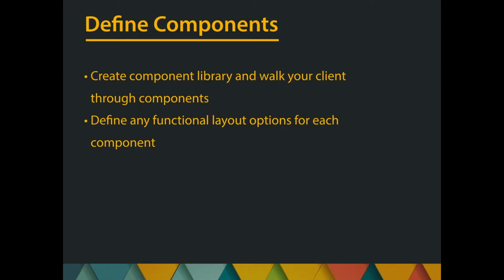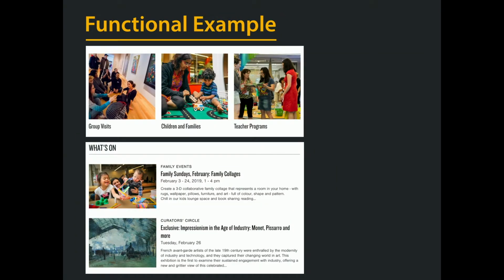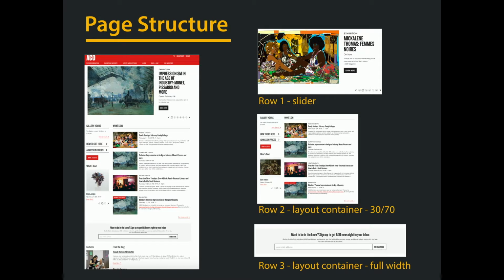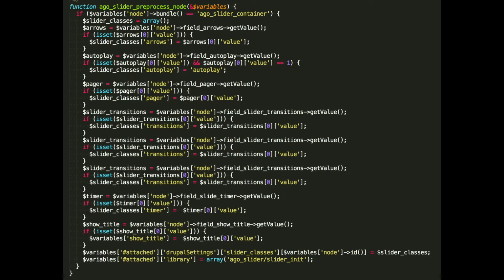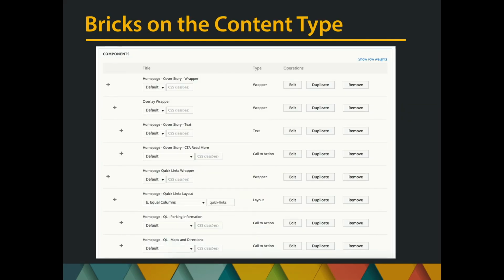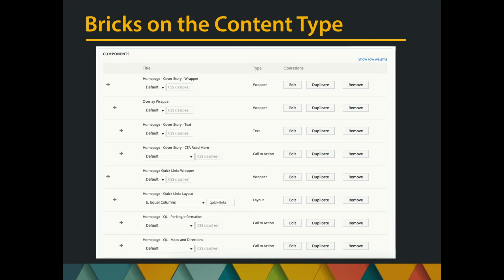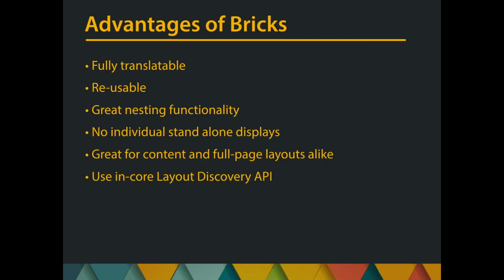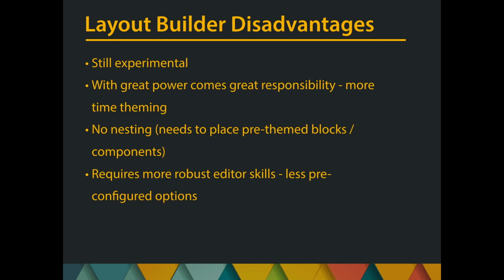Ace any design in Drupal - layout tools and components in your site-building toolbox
Anna Mykhailova, Digital Echidna

With Drupal 8.6 released we got into a new era of flexible layouts and different creative solutions that are now available at site builders fingertips. Do you want to learn how to build great flexible framework that opens a completely new level of editorial and publishing experience right out of Drupal core? Have you been wondering what contrib solution to use and when? Join me on a journey of advanced site building: from layout API deep in core ocean to the peaks of mountains of contrib modules such as paragraphs and bricks. We will dive right into it and learn how to harness the power of layout builder, entity construction kit, bricks and paragraphs. By the end of the session the audience will be able to tame view modes and form modes and be a pro in building exciting variety of elements to deliver enhanced web experiences where the sky is the limit!  The presentation includes step by step demo and real life examples.

Speakers
Anna Mykhailova
Drupal Solutions Lead @ Digital Echidna
I am a passionate Drupal professional. I live, breathe and dream Drupal. Currently working at Digital Echidna as Drupal Solutions Lead. My hunger for knowledge made myself Drupal 7 and Drupal 8 Acquia Grand Master. I hope to never stop learning. If I am not in front of my laptop I could be found biking, hiking and spending time with my family and friends.